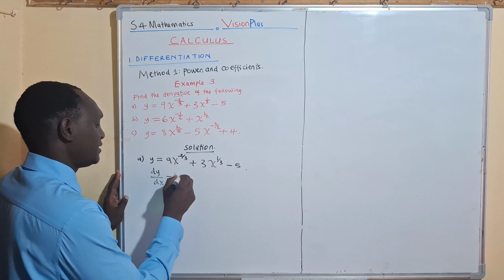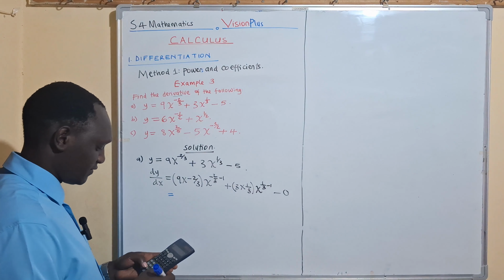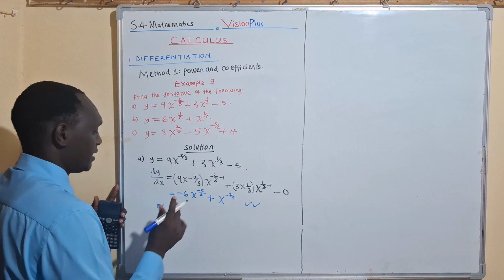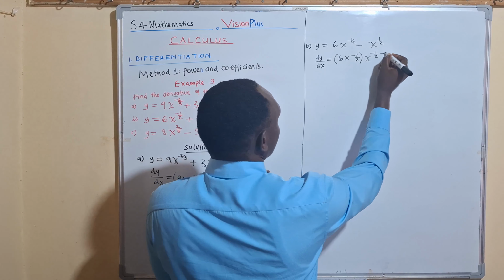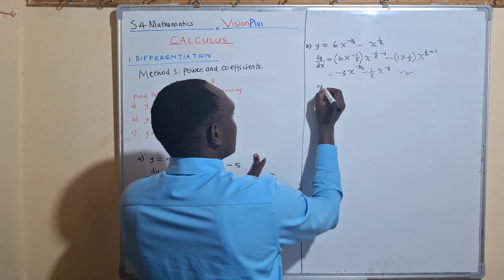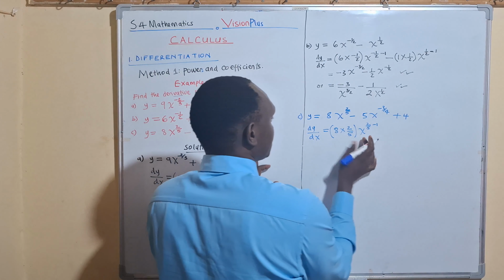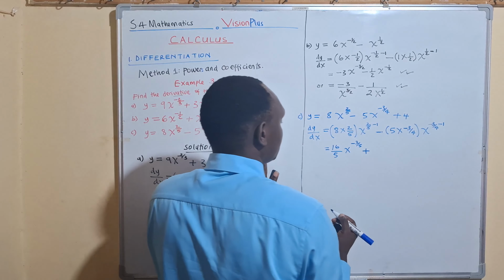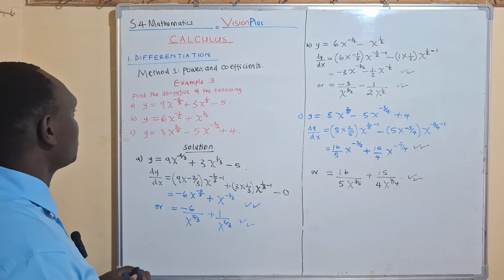Negative & Fractional Powers Example 3